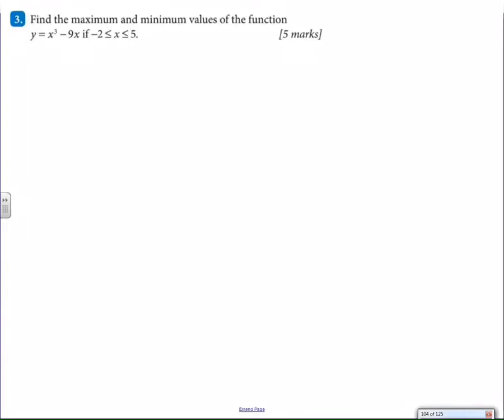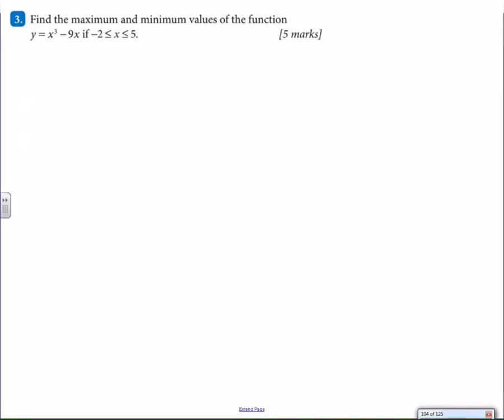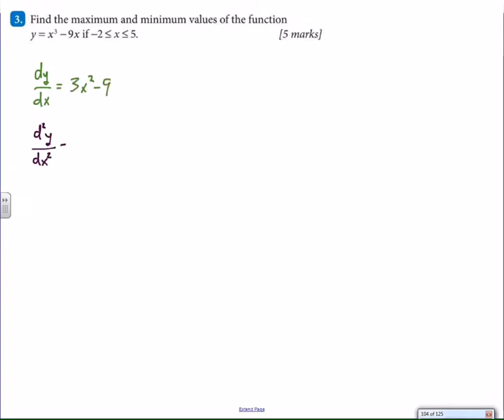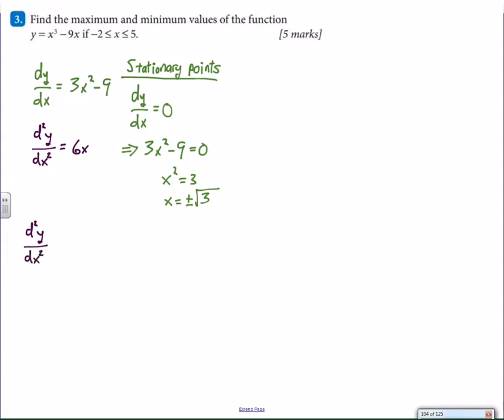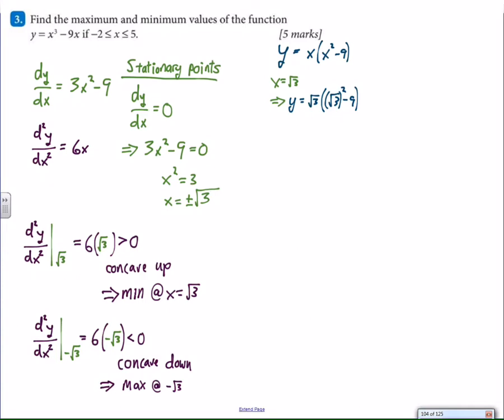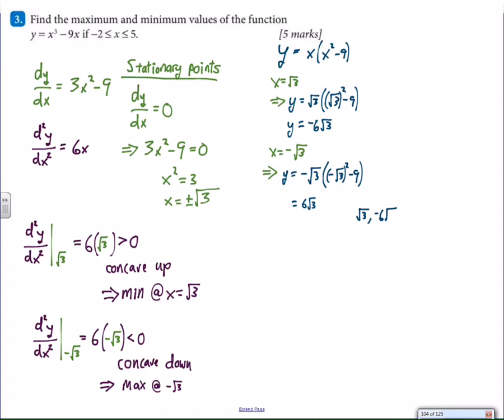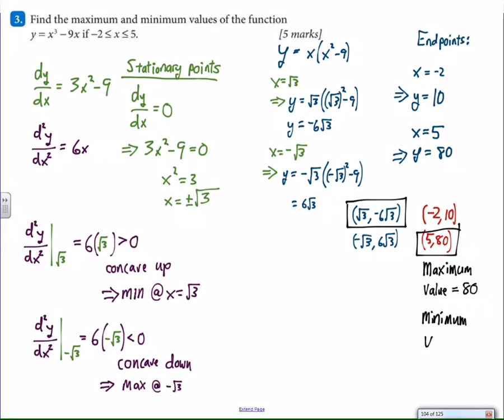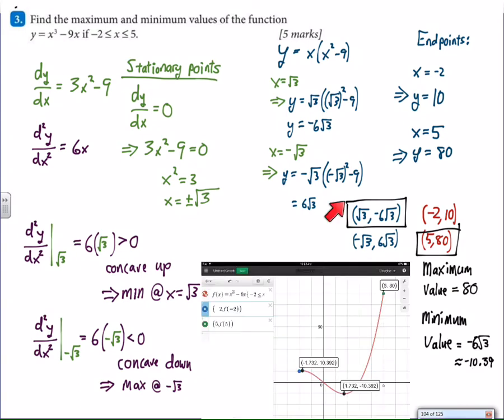basic optimization with calculus